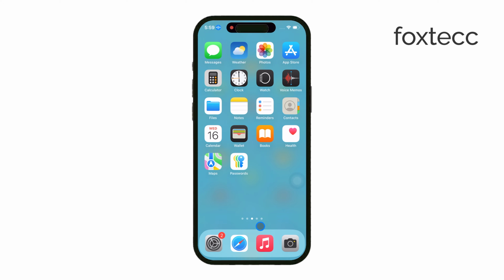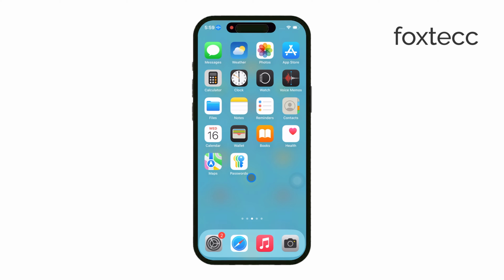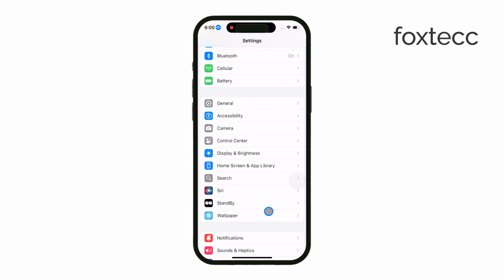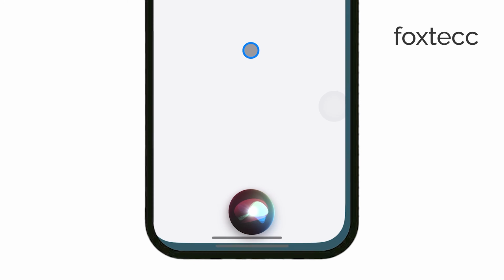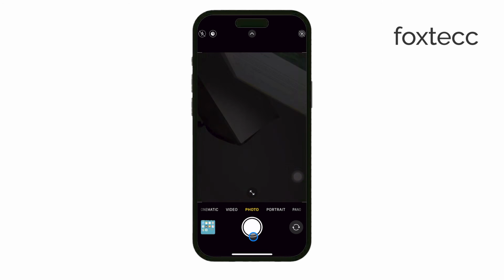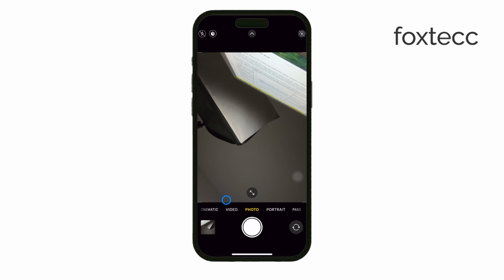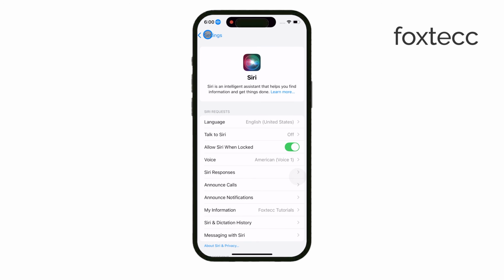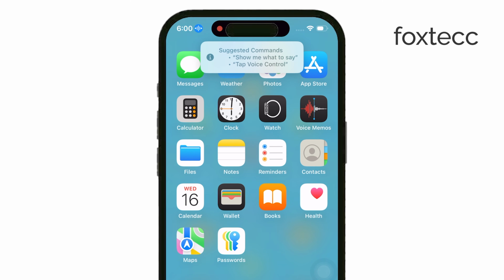How to Voice Activate Camera on iPhone (tutorial)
In this video, you’ll learn how to activate the camera on your iPhone using voice commands. We’ll guide you through enabling voice control and setting up the commands so you can take photos without touching your device. This hands-free method is perfect for capturing moments when you can’t hold your phone.